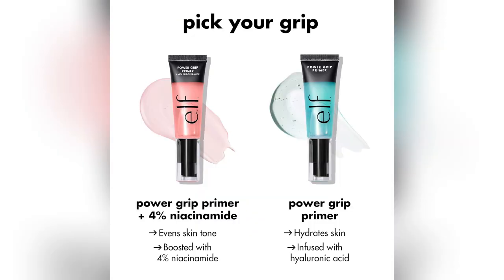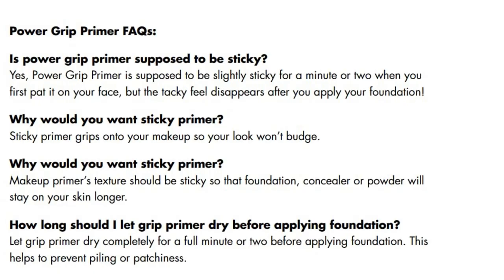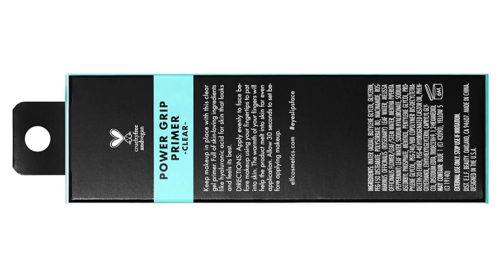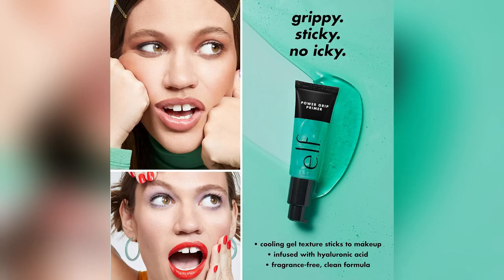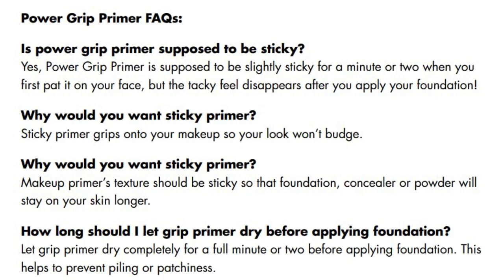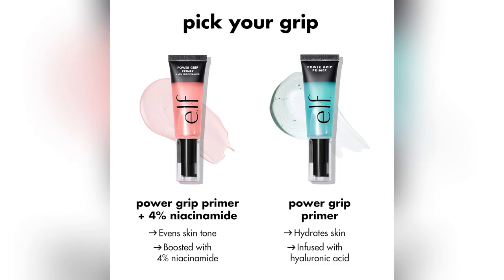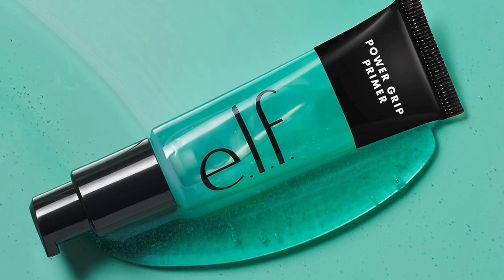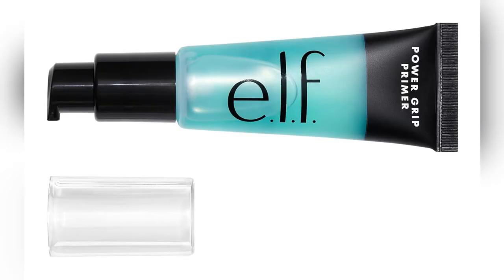onlineshopping elf primer gel skincare moisturizer hydratingskincare smoothing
e.l.f. Power Grip Primer, Gel-Based & Hydrating Face Primer For Smoothing Skin & Gripping Makeup, Moisturizes & Primes, 0.811 Fl Oz (24 ml)